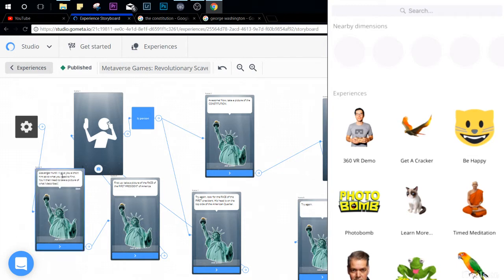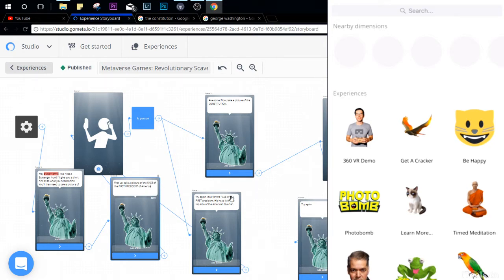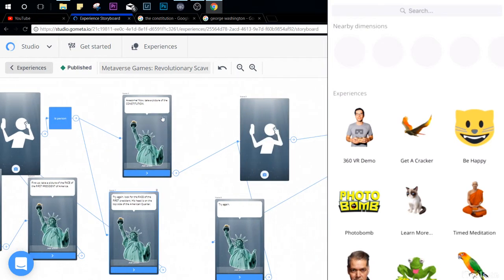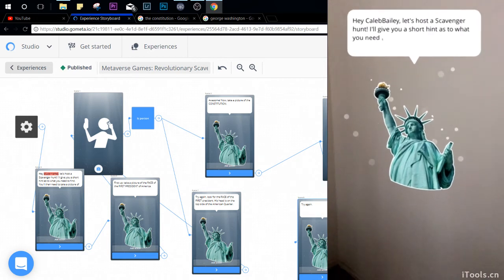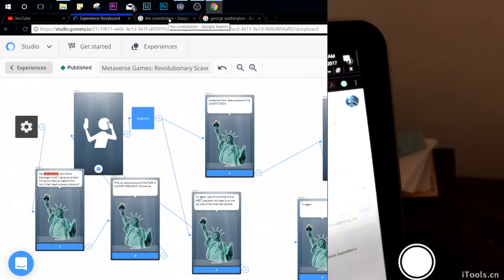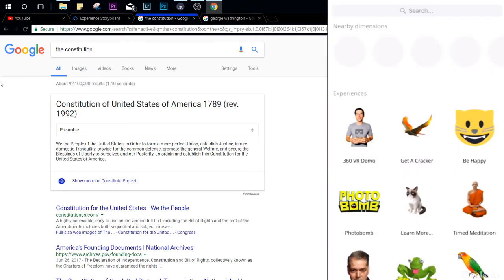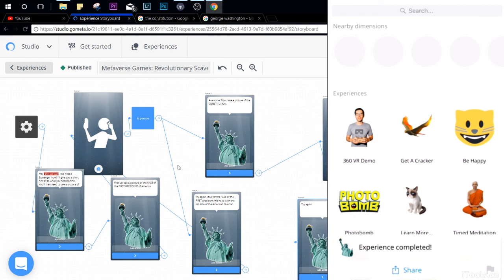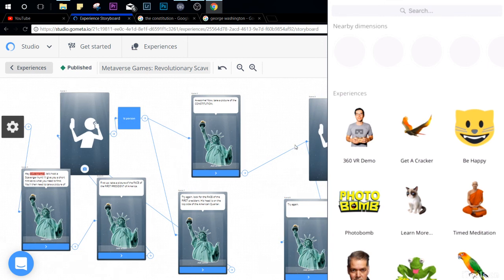Metaverse Games: Revolutionary Scavenger Hunt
Hey guys, today we focus on using Google Vision and camera logic boxes! We learn how to find specific people and text documents, so check out the video and please leave feedback.